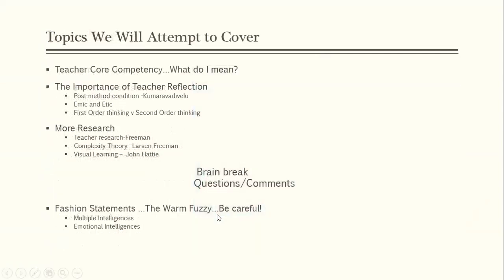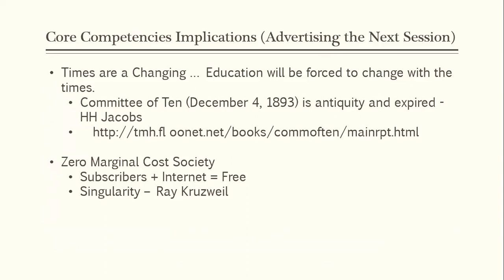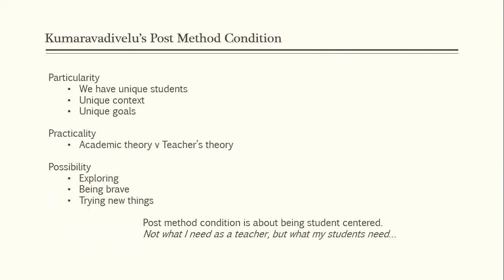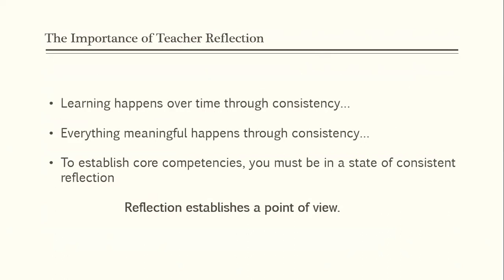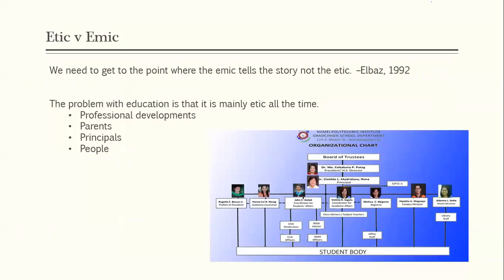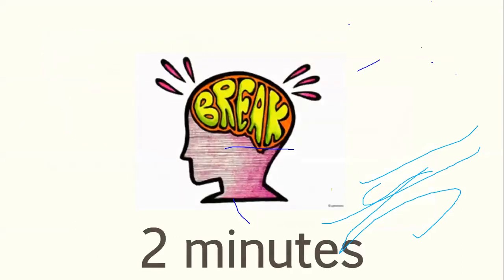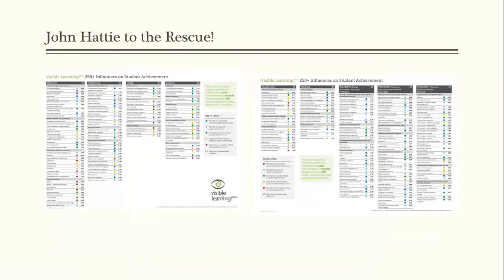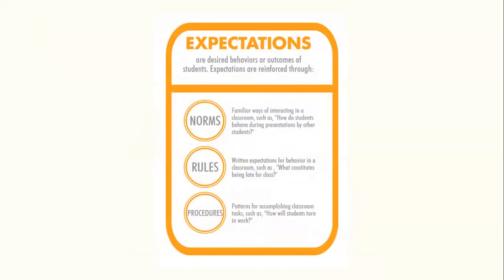Lesson Planning and Core Competencies session 1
The primary intent of this workshop is to get teachers to start to think about their teaching in an informed way. The reality is that professional development is not enough. It is not until teachers begin to reflect on what they do in front of students taking into consideration who they are as humans, who the students are, why are the students present, and how students perceive the desired outcomes relative to their personal lives. As Dave Hopkin’s points out, we must think first about what the student will do to determine what we need to do in order to realize the desired outcome. Reflection requires the teacher to continuous reflect. Moreover, the learning environment, school, must provide appropriate conditions and opportunities for this to happen by committing itself to the resolve of continuous improvement.
In this three day course which will span three weeks, we will explore the notion that an educational practitioner must be informed. In that respect, we will look at some academic theories that are available for exploration and practice. We will look at Kumaravadivelu’s research on the post method condition along with Prabhu’s ideas that suggest there are no best teaching methods with the intention of developing a process of meaningful reflection. We will also discuss Larsen-Freeman’s Complexity theory in regards to ensuring that the instruction we deliver is student-driven and focused. Our journey will also include a discussion about how Ritchhart’s Culture of Thinking impacts our teaching practice, and it promotes student efficacy.
Moreover, we will discuss Ritchhart’s position on enculturation and how enculturation begs every educational practitioner to profile their students’ in a meaningful way.  Finally, we will examine Hattie’s Visual Learning research in order to have an in-depth discussion about the practicality of what we do concerning the effectiveness of our actions.  It is important to note that we will not attempt to explore these academic theories, but also give examples of how to engage students based on content. The discussion does not have to be limited to these theories.
The reason why we have decided to stretch the duration of the course for three weeks is to give participants a chance to practice, reflect, theorize and report back to the group in the next session. We must not only reflect, but begin to communicate our findings with other educators to promote meaningful continuous improvement.